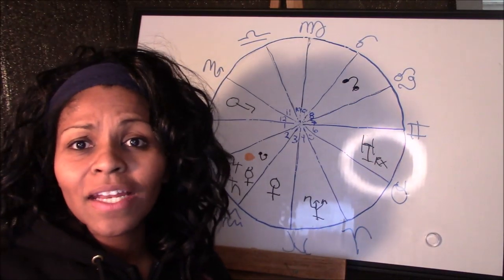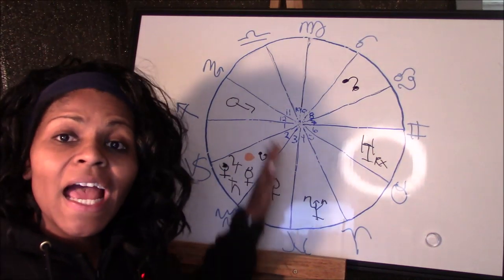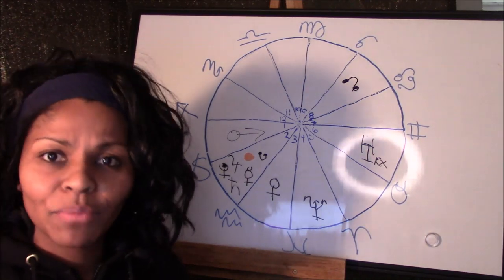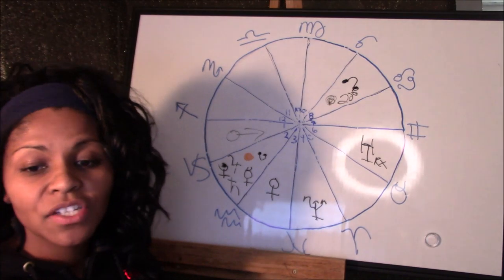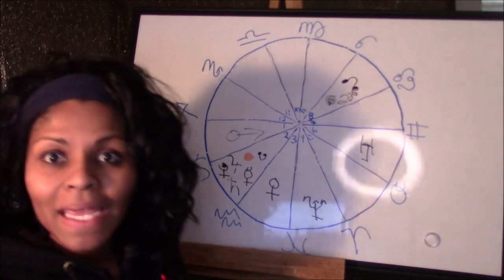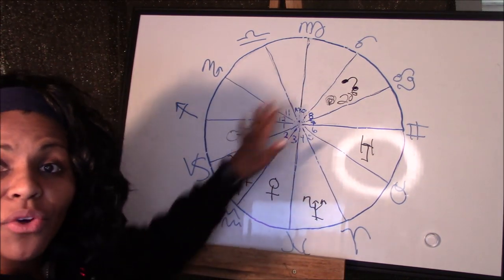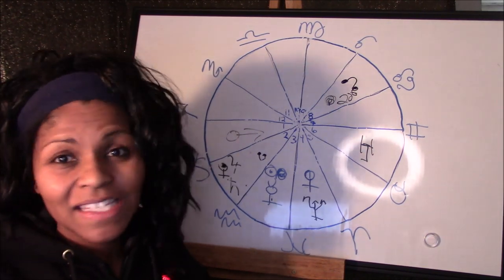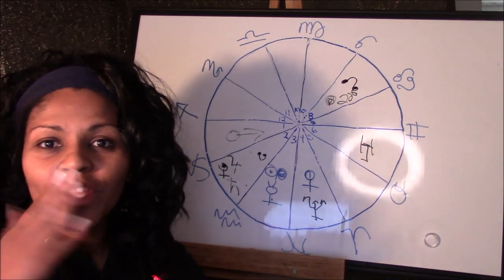SAGITTARIUS JANUARY 2020 HOROSCOPE